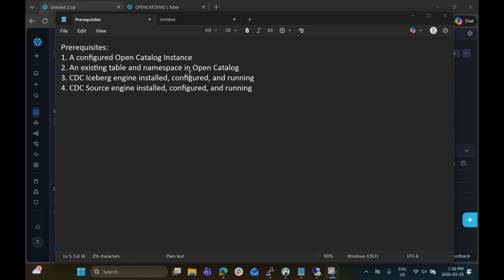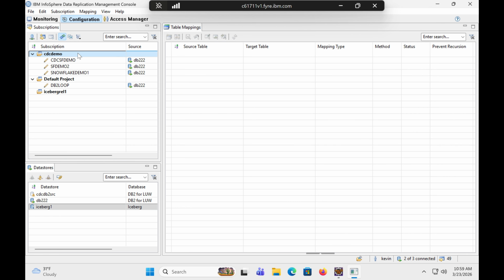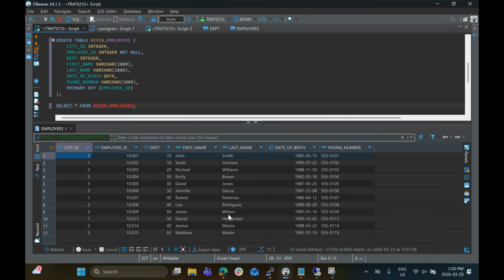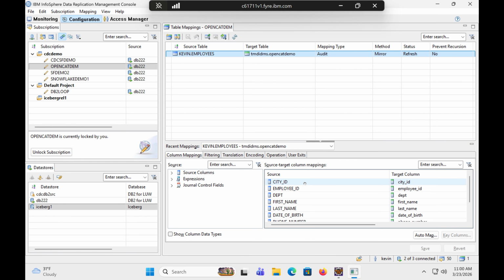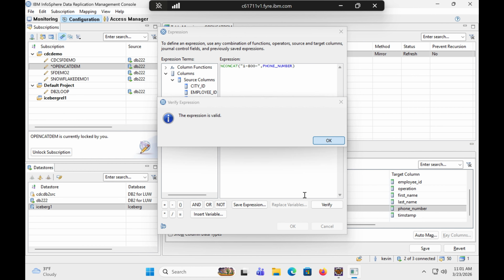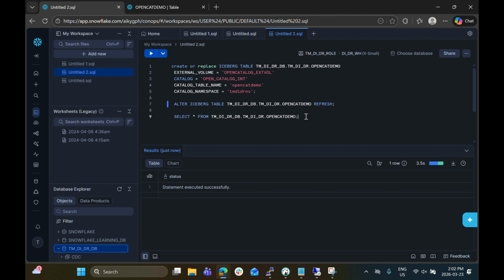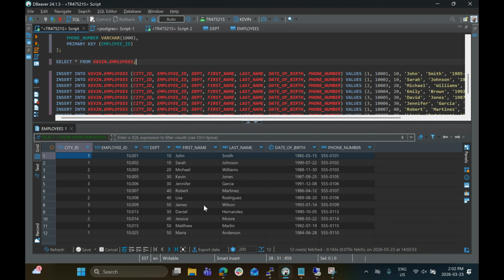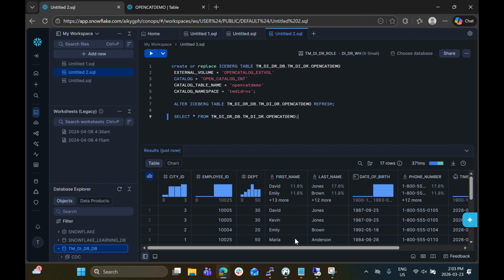IBM Data Replication CDC: Iceberg Open Catalog Demo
This video demonstrates how to use IBM Data Replication Change Data Capture (CDC) with Iceberg Open Catalog, enabling real-time data replication and seamless integration with modern data lakehouse architectures for efficient and scalable data management.